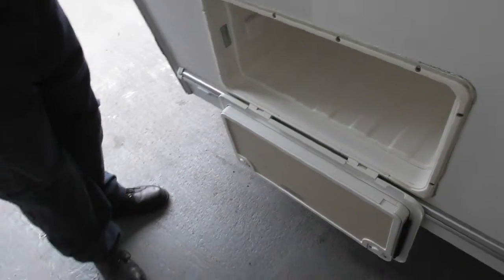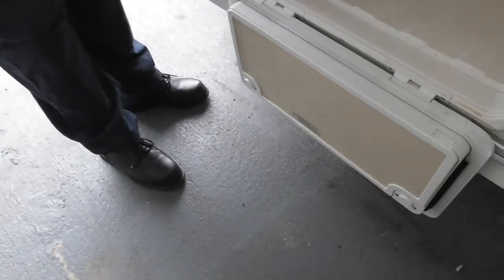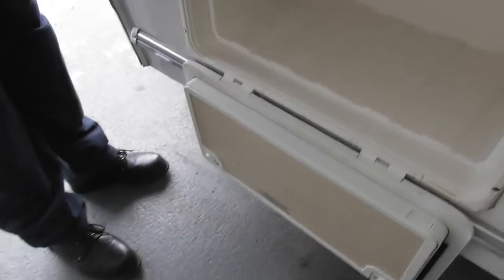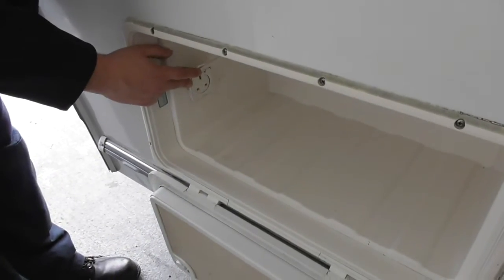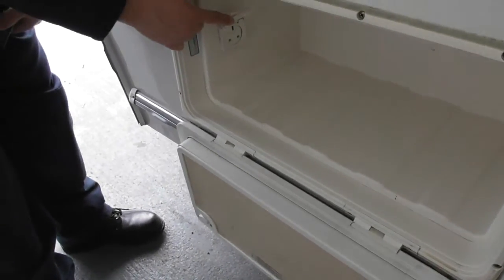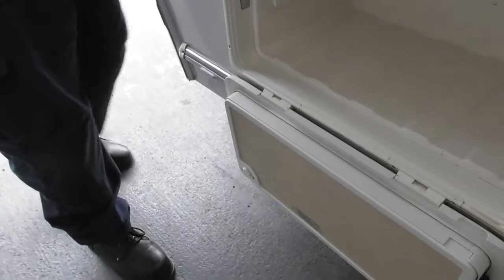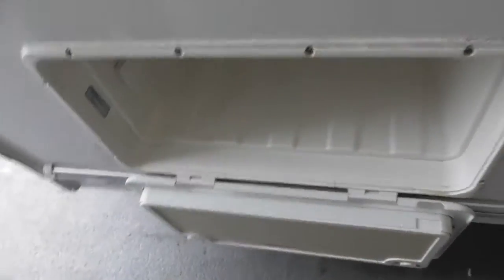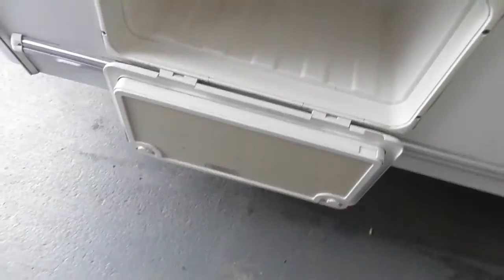12053 part 3